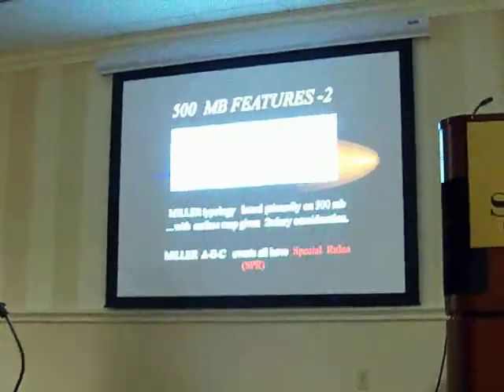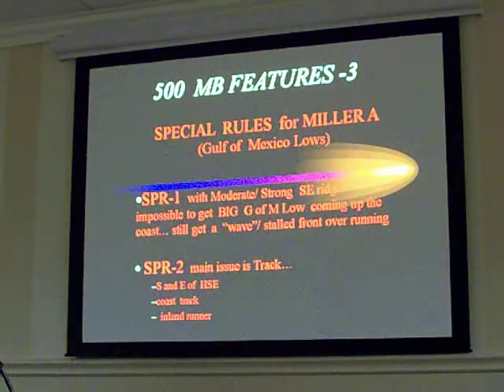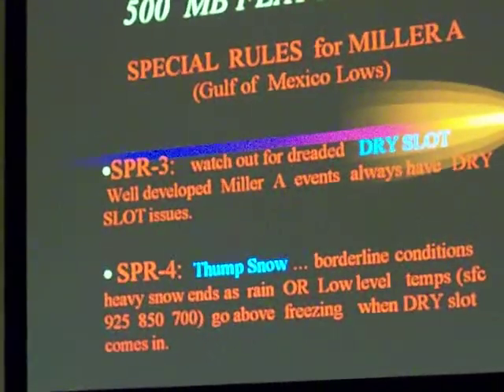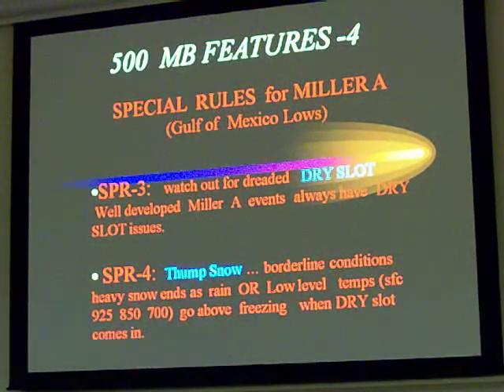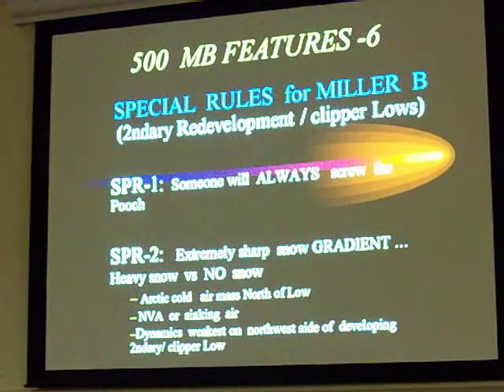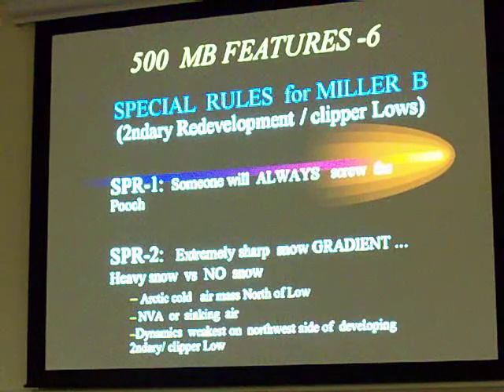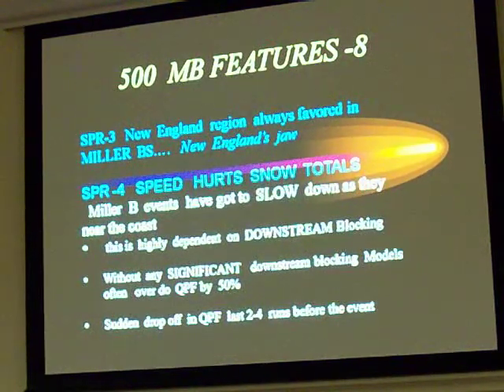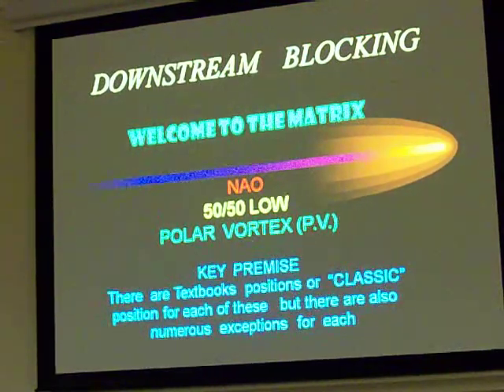Dave Tolleris - E. Coast Snowstorm Checklist (2)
Significant East Coast Snowstorms Checklist